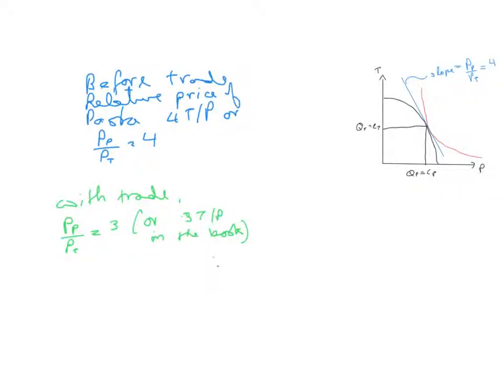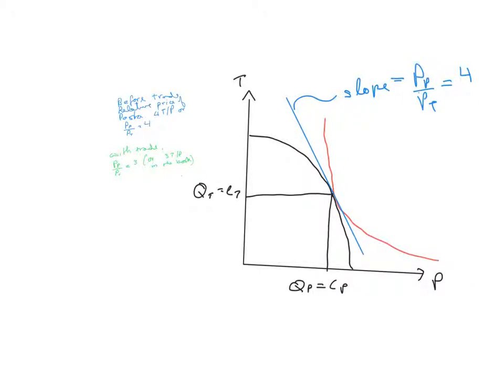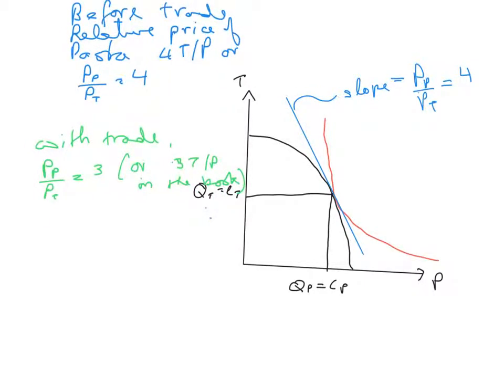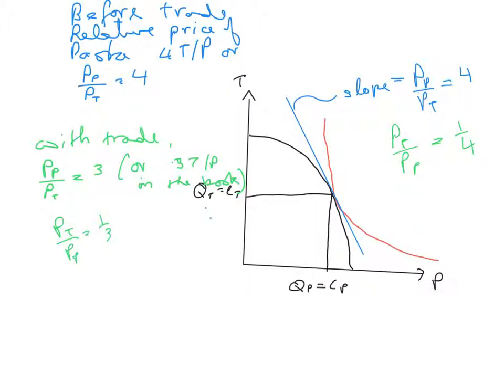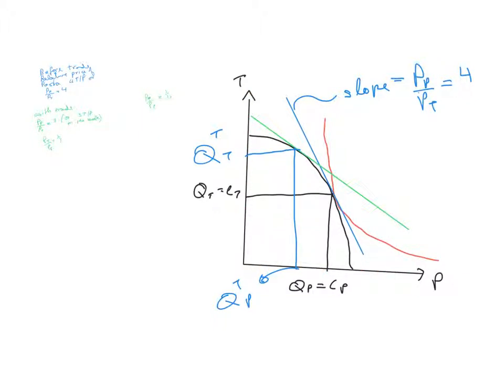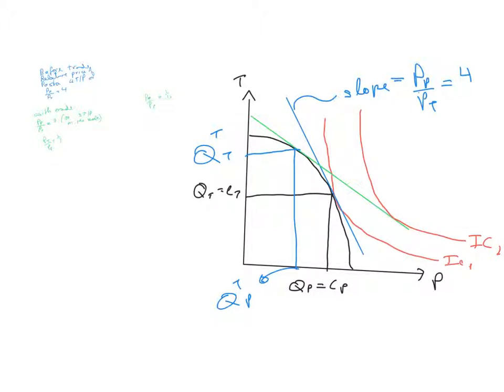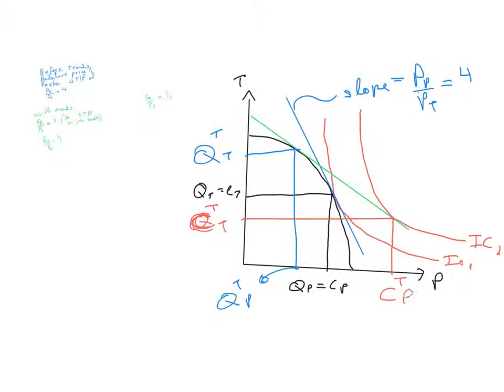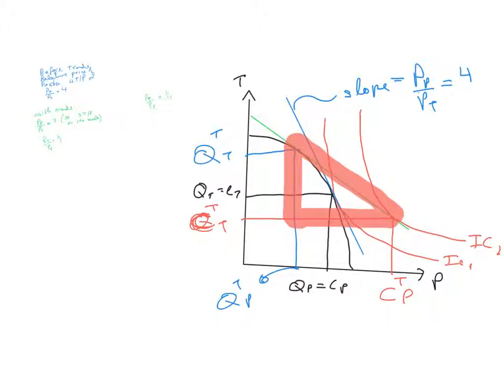Eco305 HO Part 2